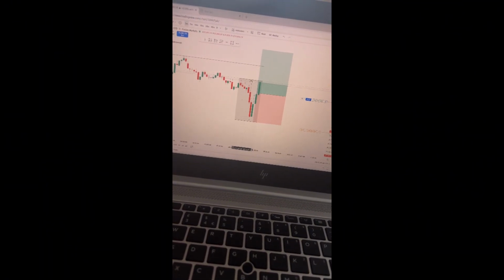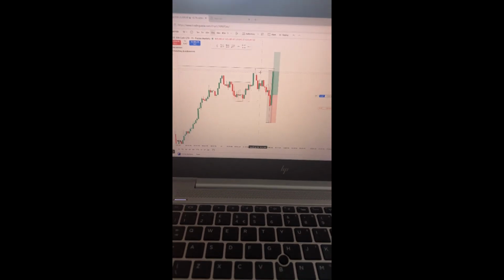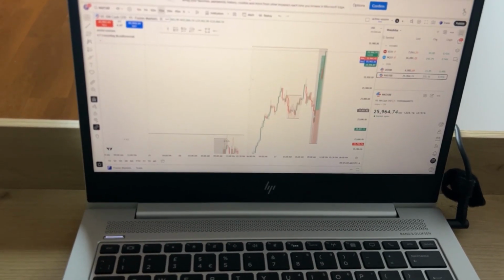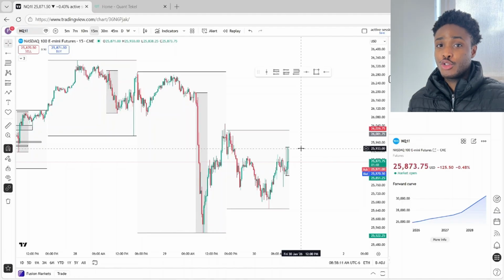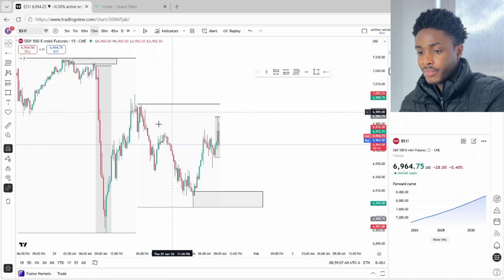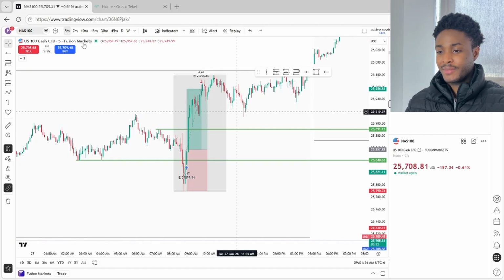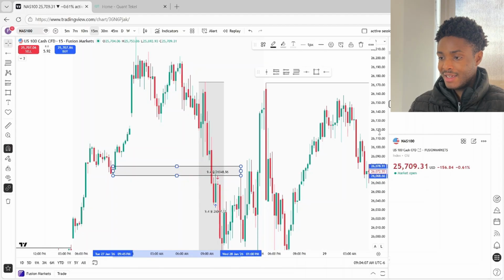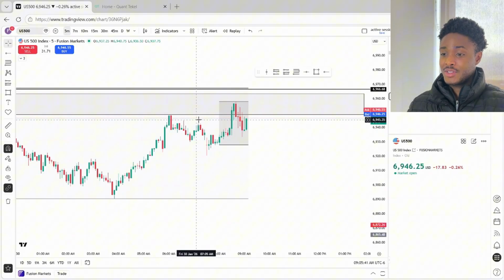Making $50,000 from Trading in 2026 | Ep. 2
The Propfirm I use